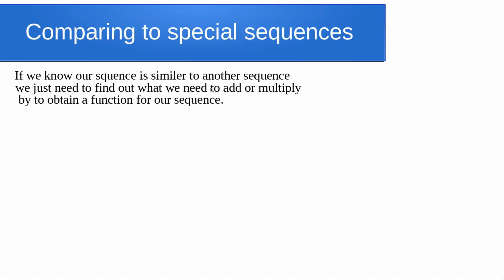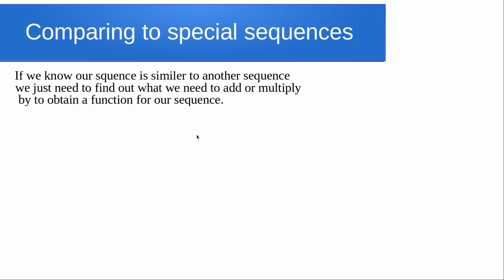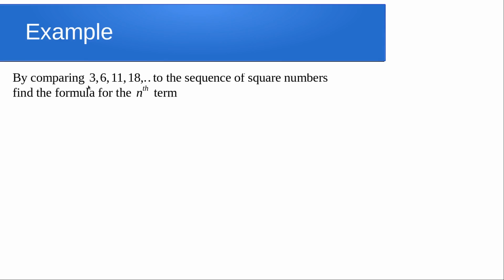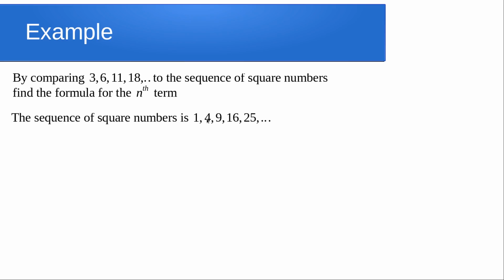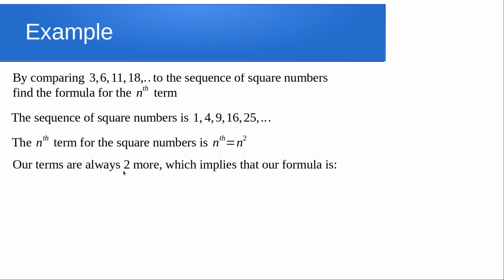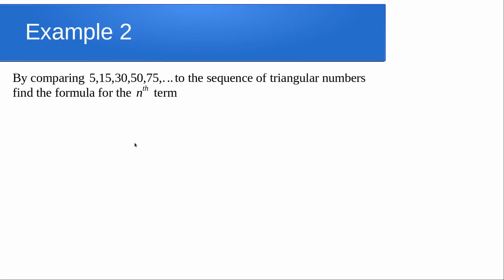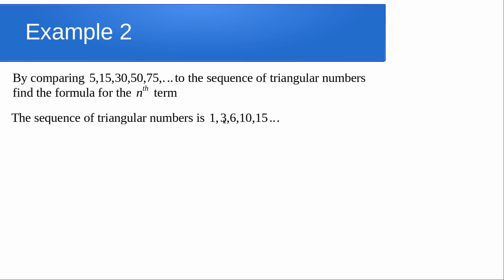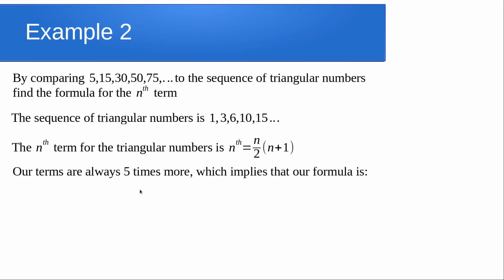Special Sequenecs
In this video we learn how find the equation of a sequence by comparing to the properties of a special sequence